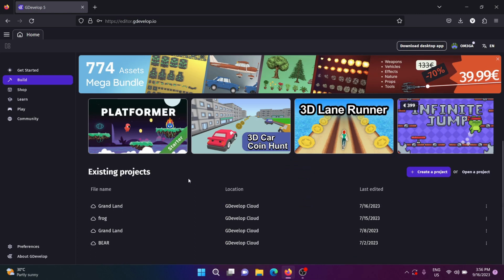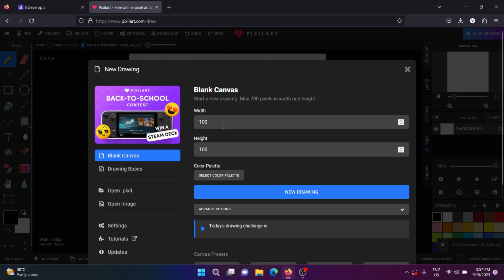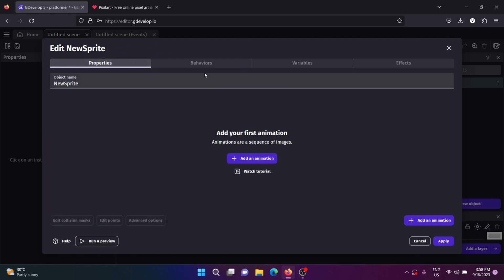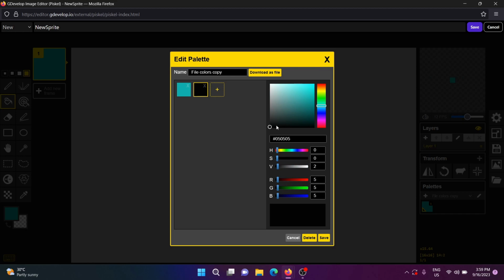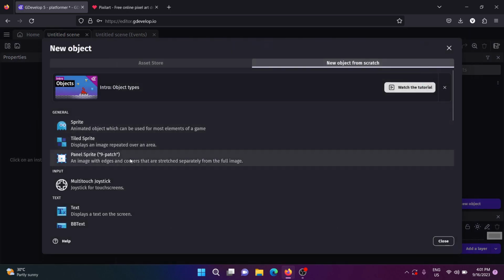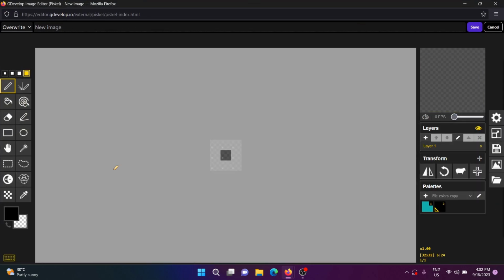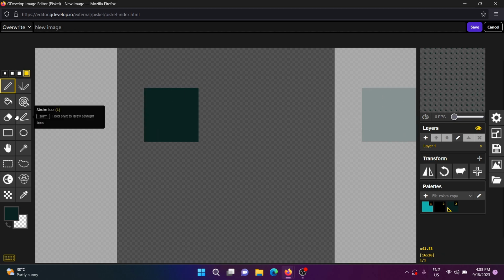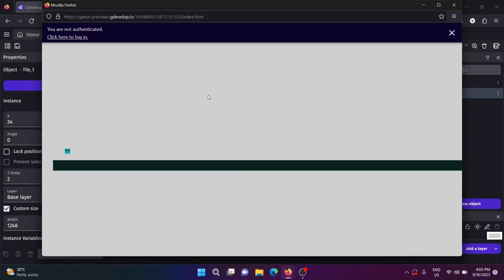Platformer using GDevolop | VCKLY Tech